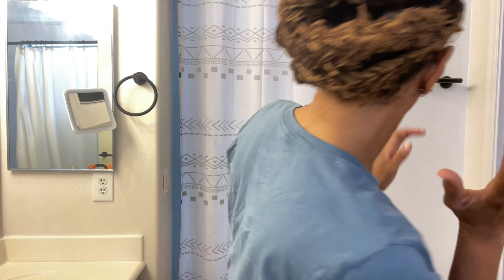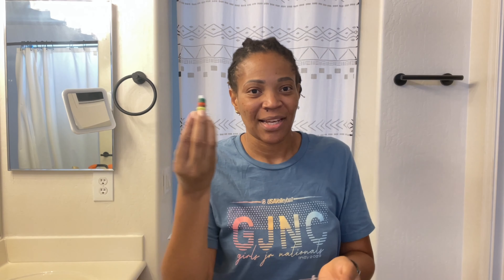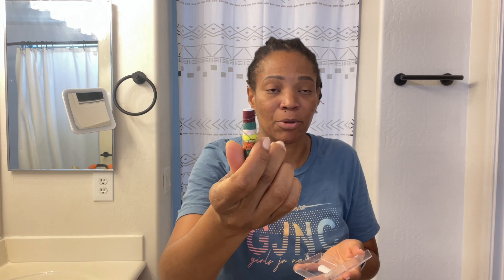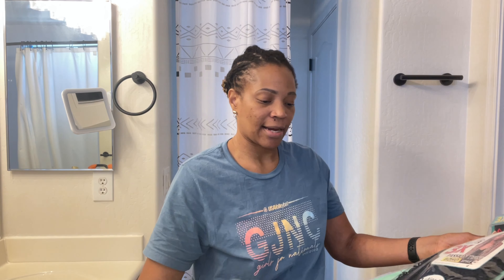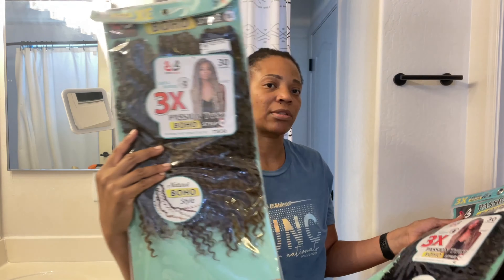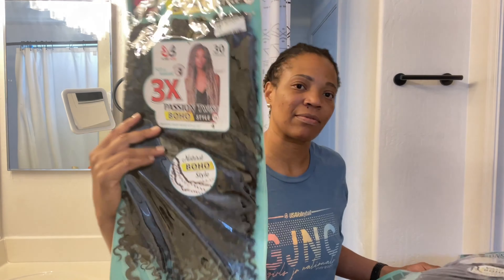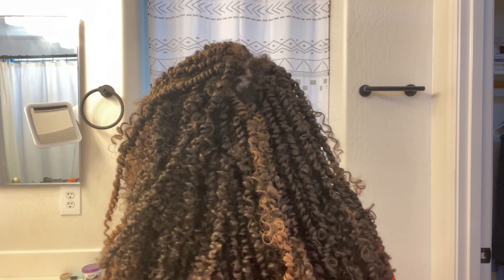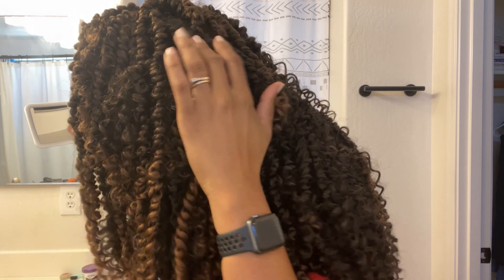Summer Crochet over Sisterlocks!!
Today I'd like to share with you my summer crochet style done over Sisterlocks!

Today's Scripture: Genesis 39:21
"But the Lord was with Joesph and showed Him mercy and He gave him favor in the sight of the keeper of the prison."

Follow me on these formats|

**Please Consider Donating to continue enjoying weekly workouts!*

Follow these ladies for more awesome Christian content!
Core Kingdom Collective|

Hope you enjoy and God Bless!